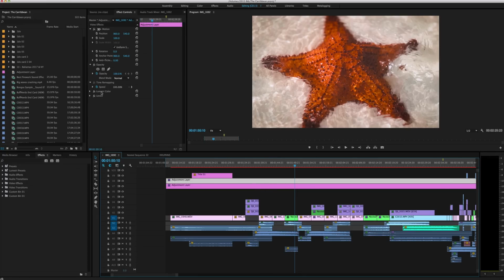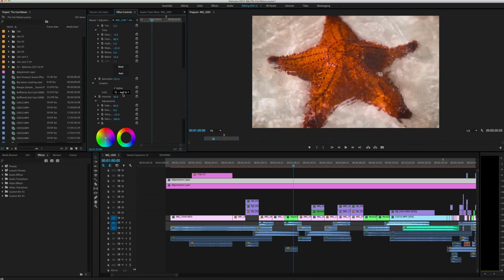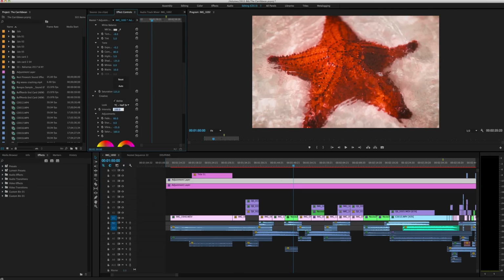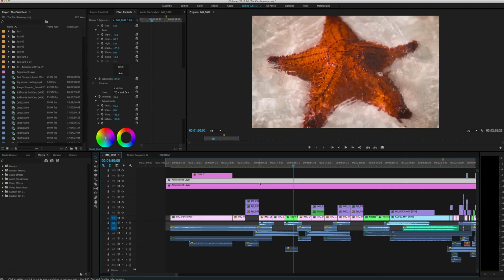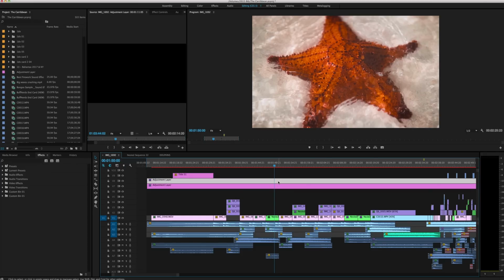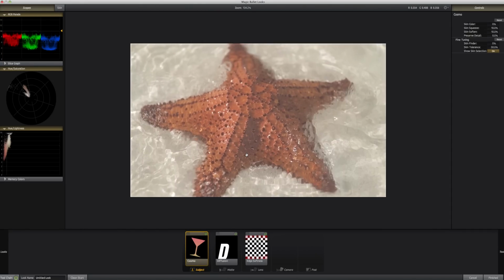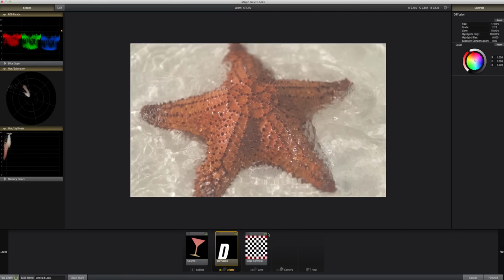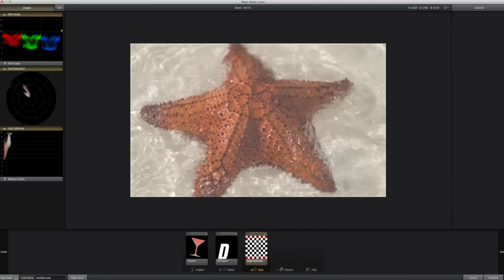Adobe Premiere Color Correction Tutorial!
Jakob Owens adobe premiere color correction tutorial!

»CAMERA GEAR USED IN THIS VIDEO:
MacBook Pro

Colored with Tropic Colour LUTS.